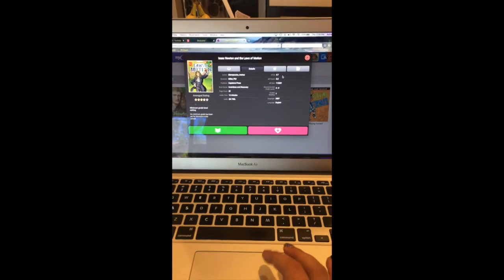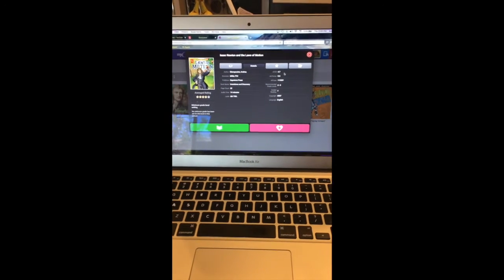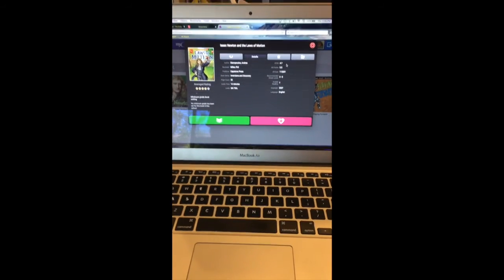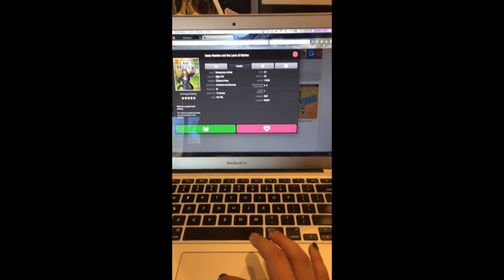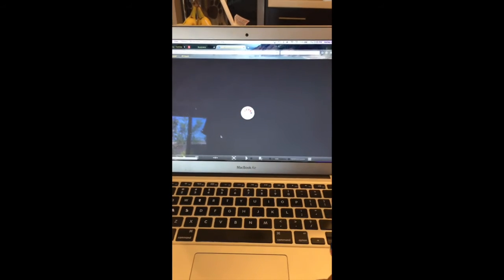Differentiated Instruction Plan in Action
CIG_602